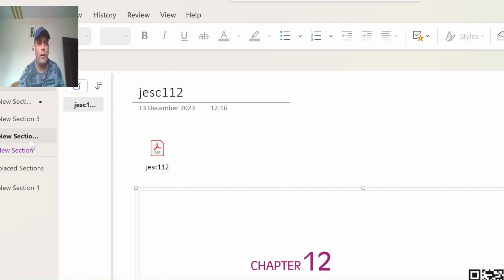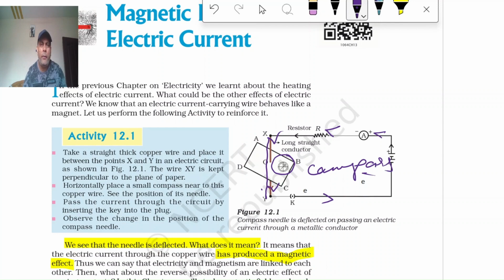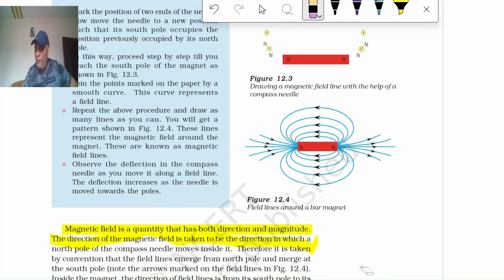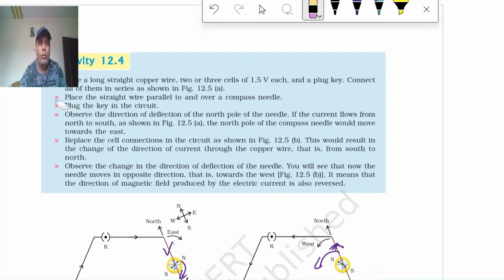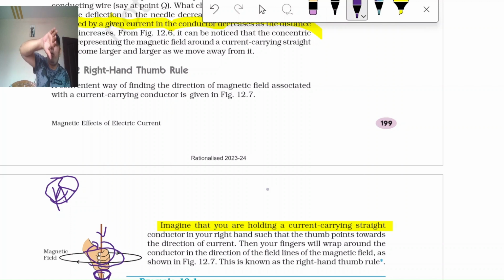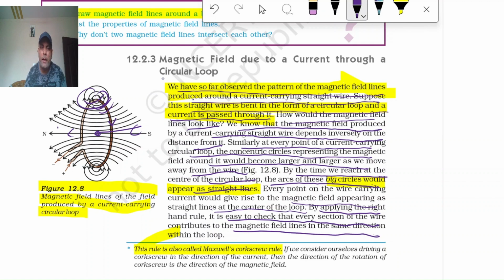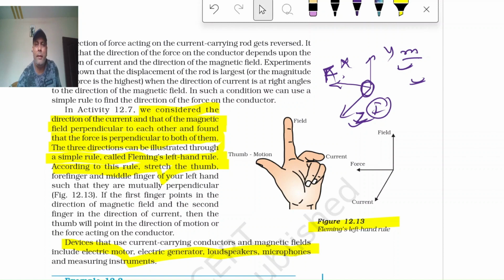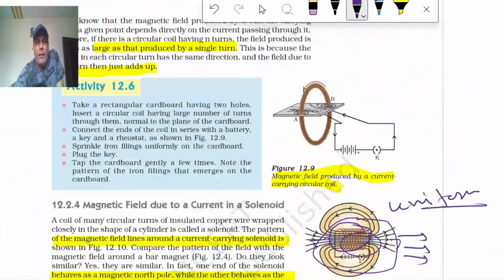CLASS 10TH PHYSICS- Magnetic Effects of Current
CLASS 10TH PHYSICS NCERT BASED SYLLABUS